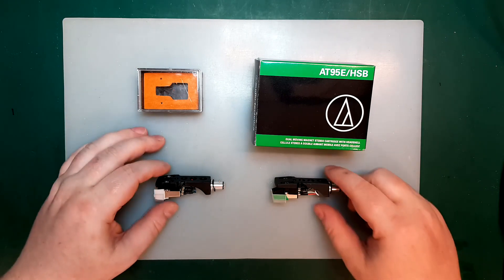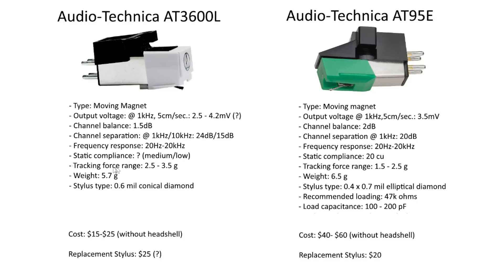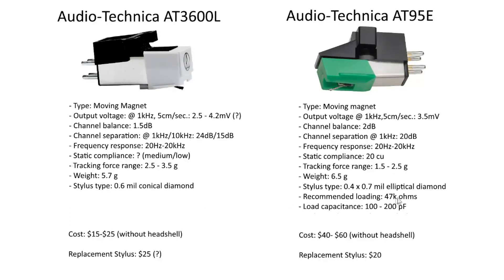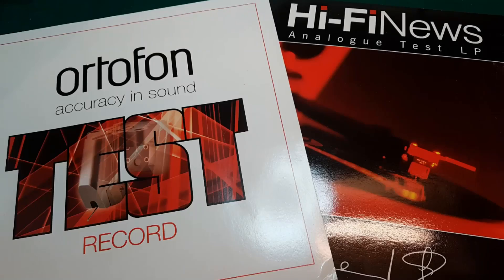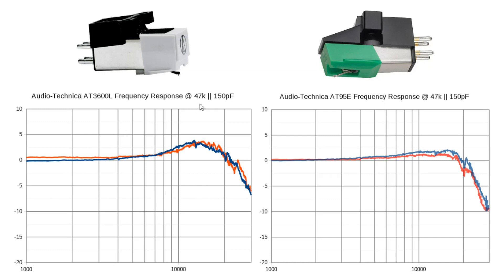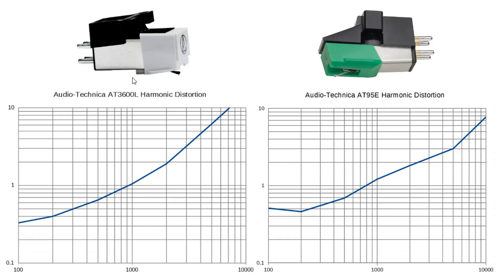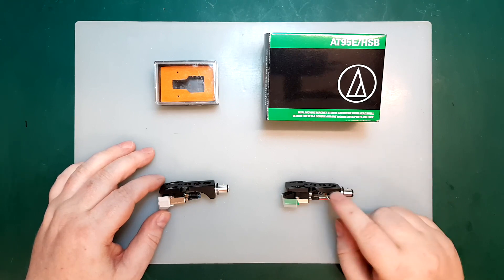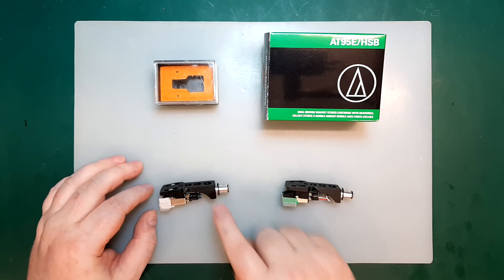Comparison and detailed measurements of Audio-Technica AT3600L and AT95E phono cartridges.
Audio-Technica AT95E vs AT3600L
Comparison of specs and detailed measurement of:
- Frequency Response
- Channel Separation
- Harmonic Distortion

00:00 Intro
00:49 Specs Comparison
05:28 Measurement of output voltage
06:06 Rega Carbon
06:53 Test methods and Equipment
08:12 Frequency Response
09:38 Channel Separation
11:05 Harmonic Distortion
13:29 Conclusion